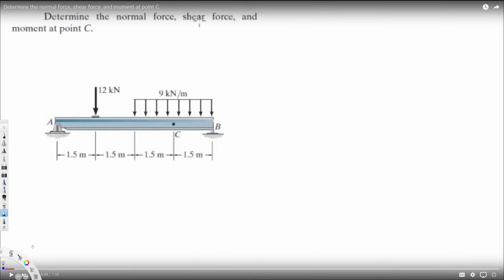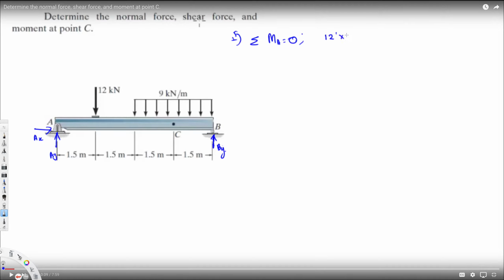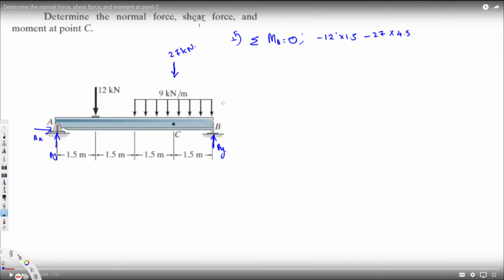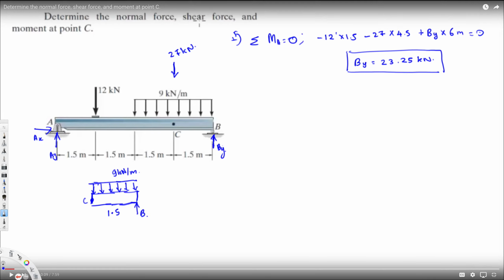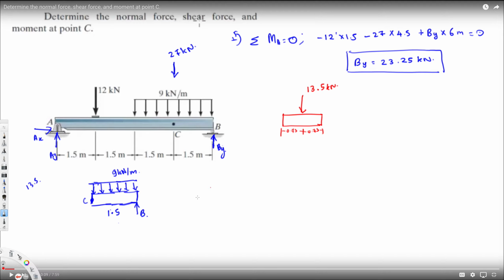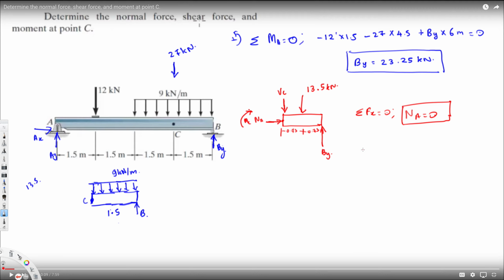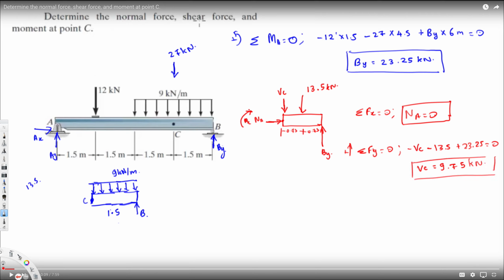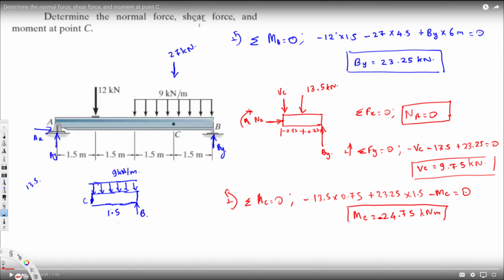Determine the normal force, shear force, and moment at point C